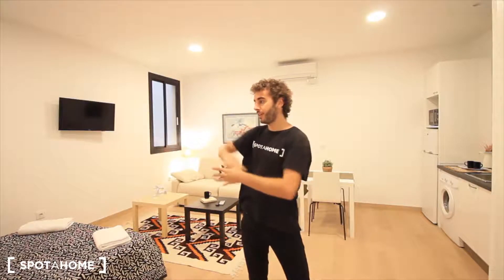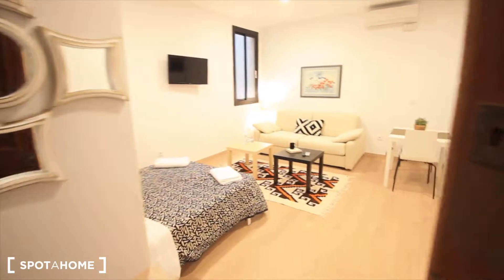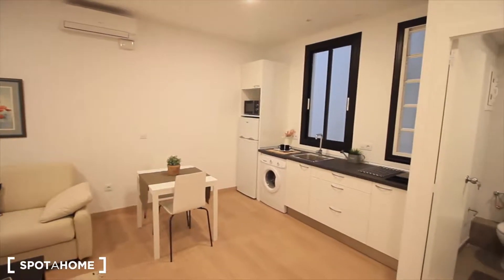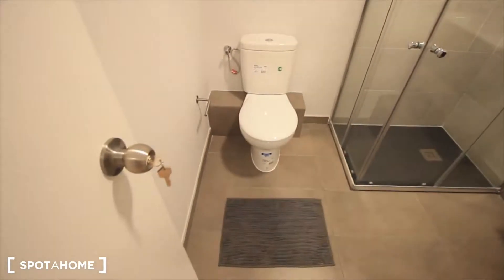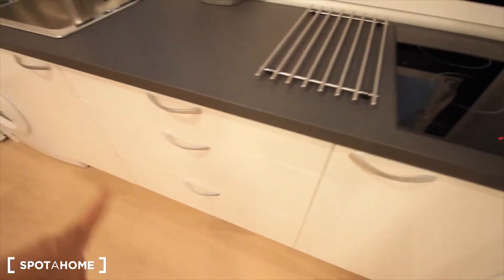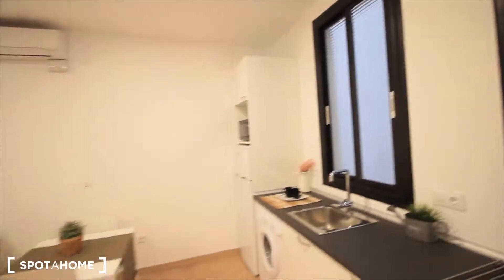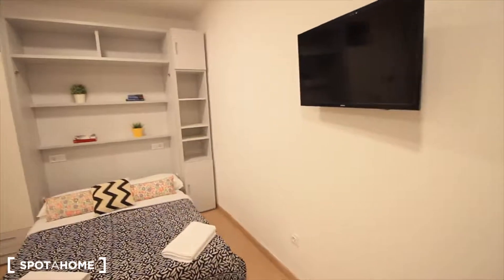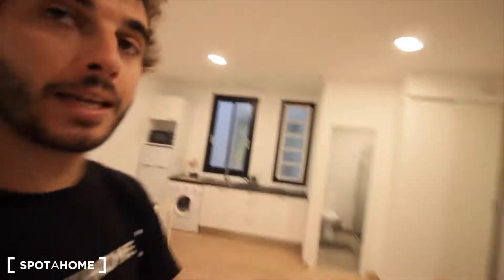Recently updated, stylish studio for rent in Les Corts - Spotahome (ref 145217)